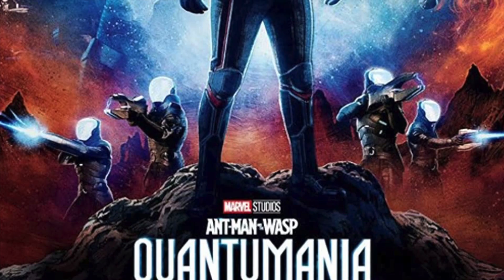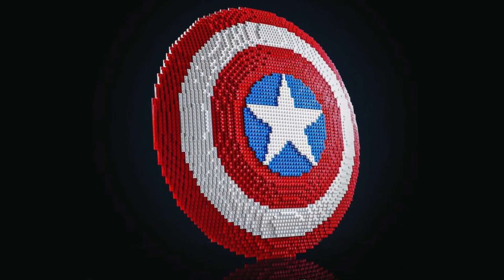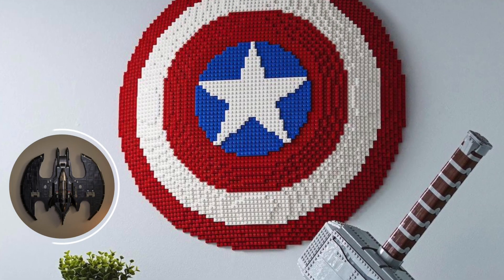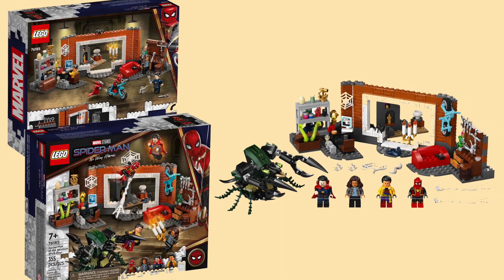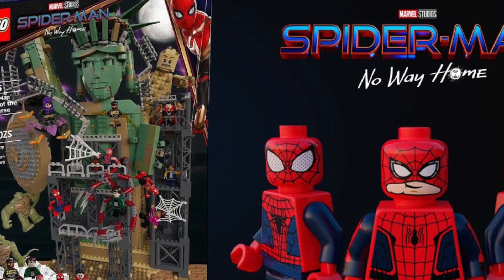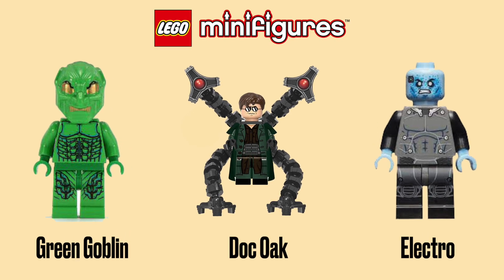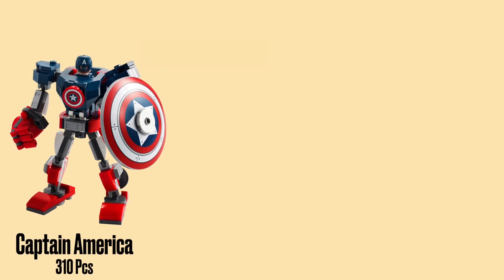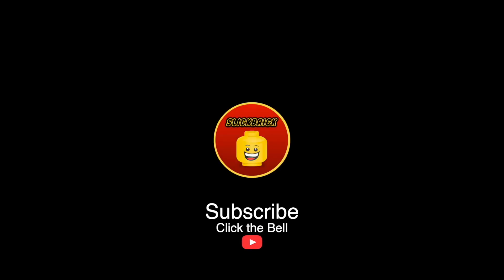LEGO’s Marvel summer wave kicks off with buildable Cap shield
Today, I have some exciting news to share on the LEGO Marvel front.

Intro (0:00)
Captain America Shield - Set 76262 (0:34)
Spiderman "No Way Home" - Set 76261(1:51)
Buildable Figures (2:44)
Outro (3:31)